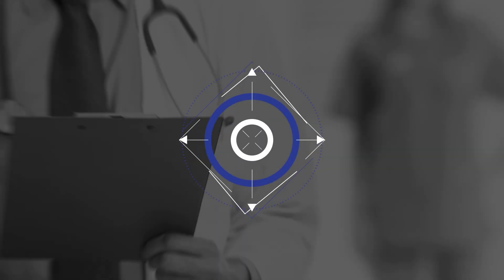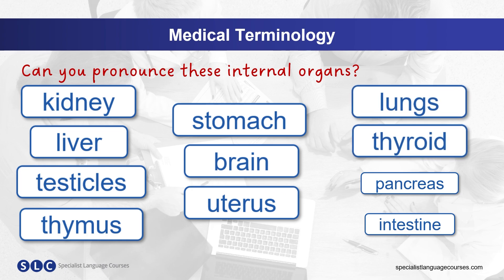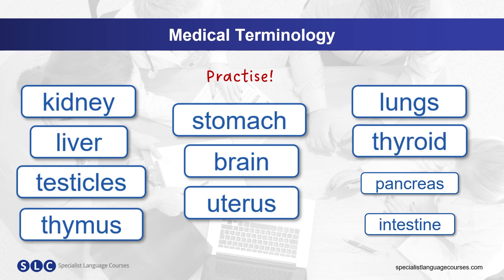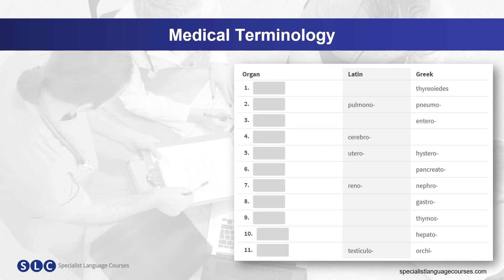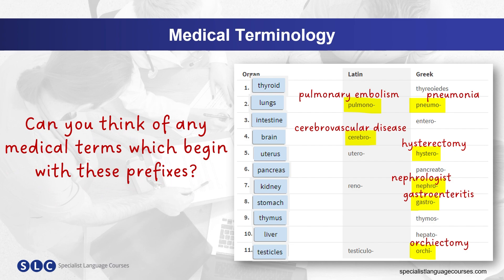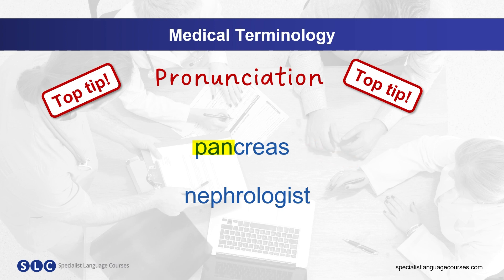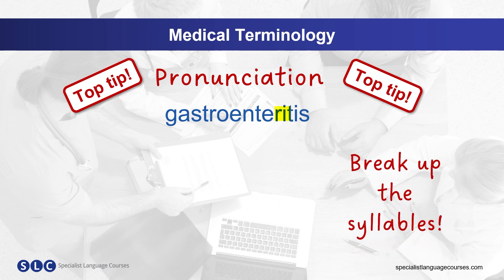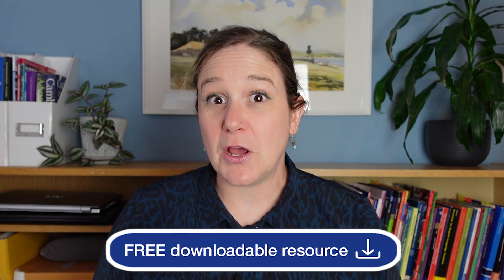Learning vocabulary for INTERNAL ORGANS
Learn  how to pronounce the English medical terms for major internal organs in the human body. This video is perfect for medical English learners looking to expand their vocabulary and understanding of human anatomy.

What is SLC? We are Medical English, OET, IELTS and PTE preparation specialists. Our uniquely effective course design and delivery offers an unparalleled range of Medical- and exam-focused courses and tests.

0:00 - 0:27 - Intro
0:27 - 1:30 - how to pronounce internal organs
1:30 - 2:42 - Latin and Greek terms
2:42 - 4:00 - Tips to practice pronunciation
4:00 - 4:31 - What medical terms do you find difficult to pronounce?
4:31 - 4:58 - Bloopers